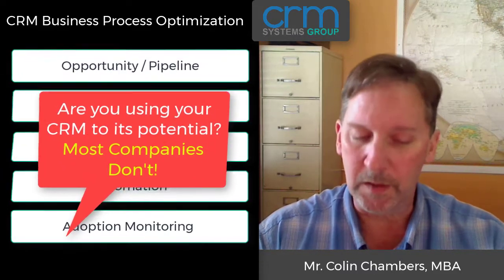Sage CRM Business Process Review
Colin Chambers explains what a CRM Business Process review consists of, and how it can benefit your business. A vast majority of existing Sage CRM implementations can see significant improvement. This is due to many factors, including the fact that staff, and business needs change over time.  Learn how we can help you get significantly more value from your CRM installation starting today.